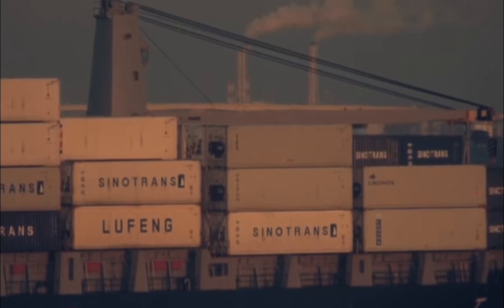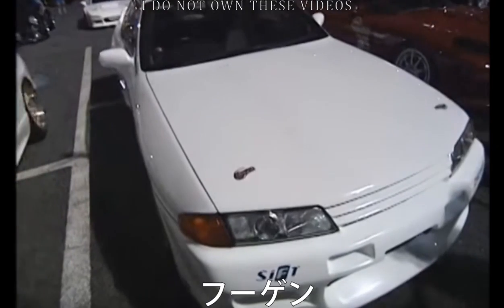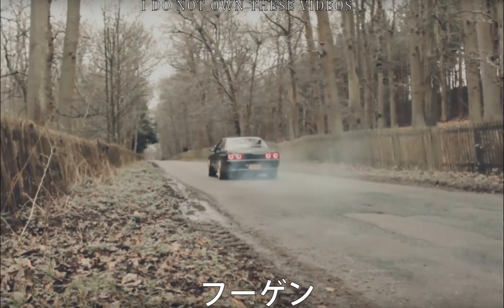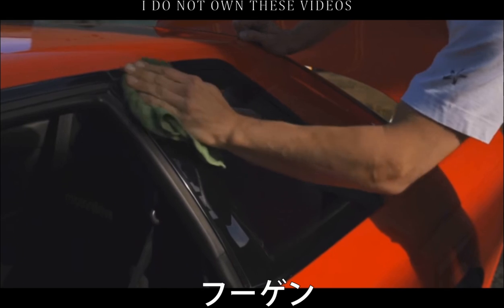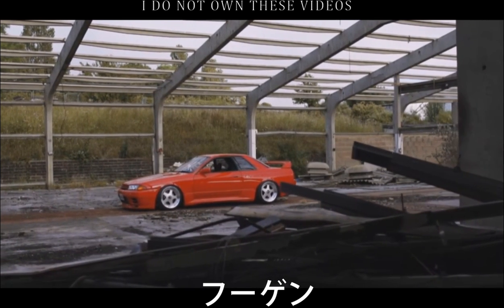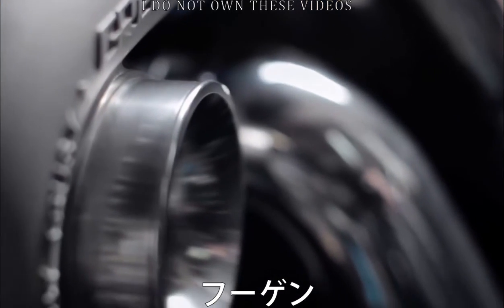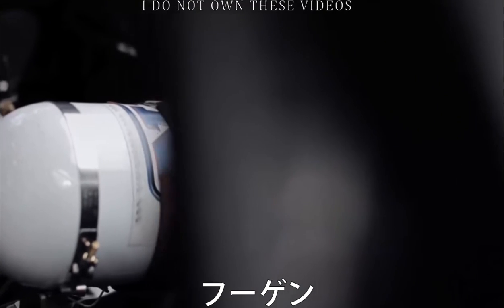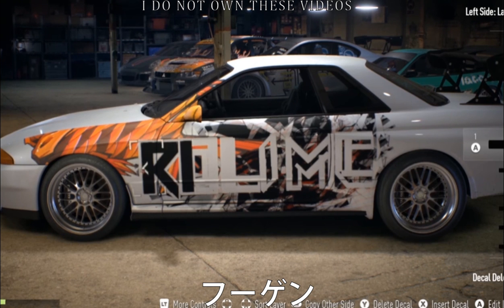Nissan Skyline R32 - Buyers Guide ~ What to look for when buying an R32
r32 gtr buyers guide skyline nissan

What to look for when buying an R32.
Skyline Buyers Guide.